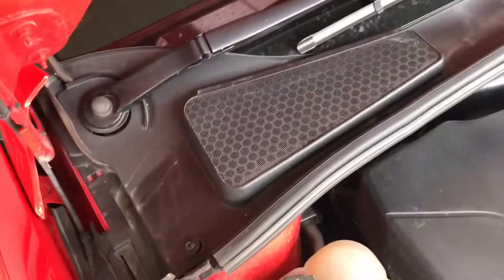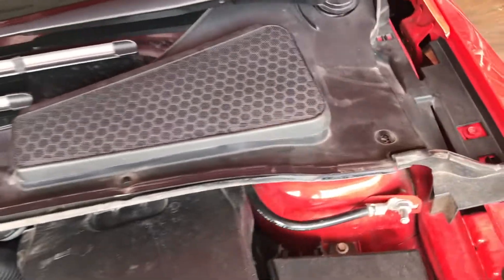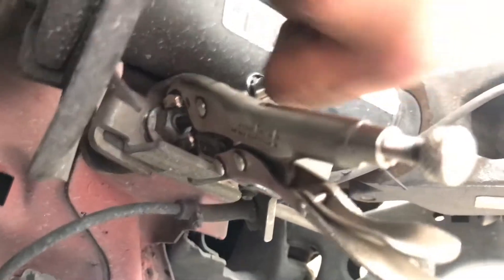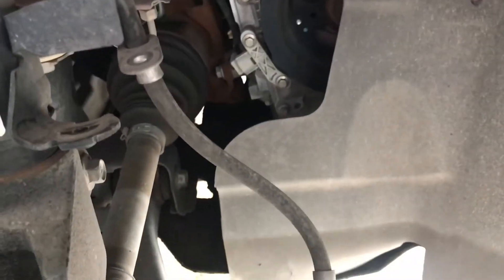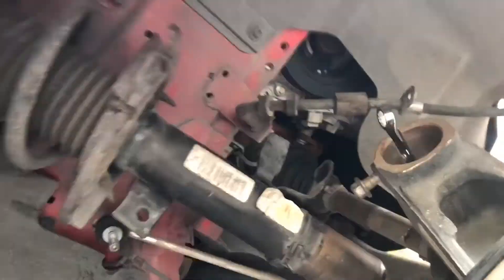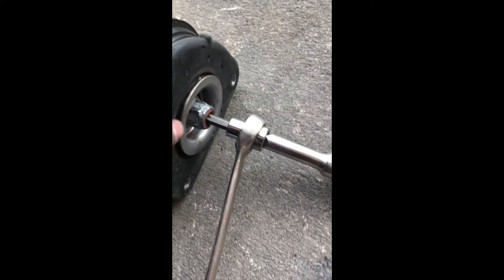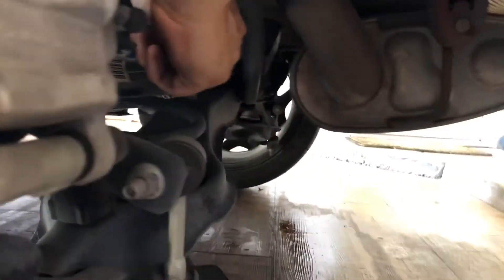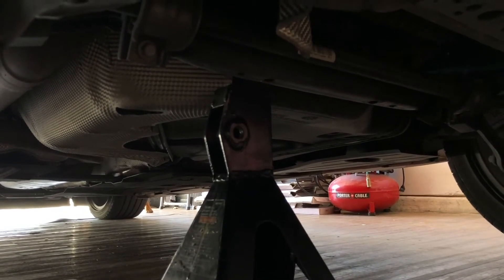Focus ST Eibach Lowering Springs (Install)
Finally got to upload the install video guys. Hope you enjoy I'm still working on my editing skills. Ive never installed lowering springs in my life this was my first time! Keep posted for the next video where I will be showing some drone footage of the ST!